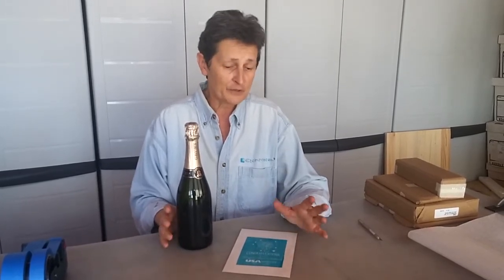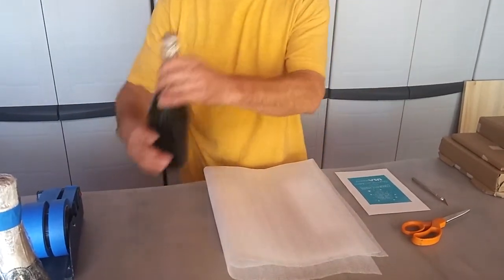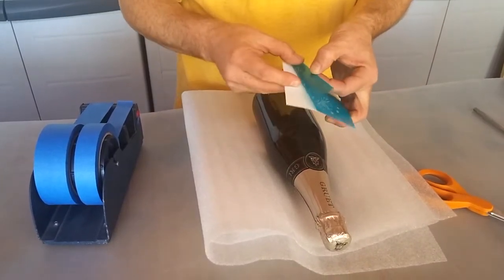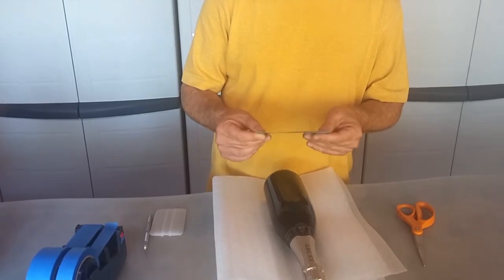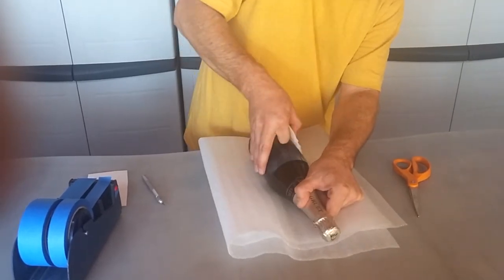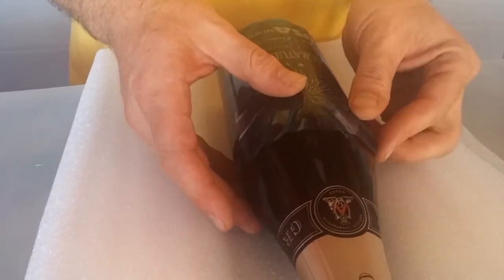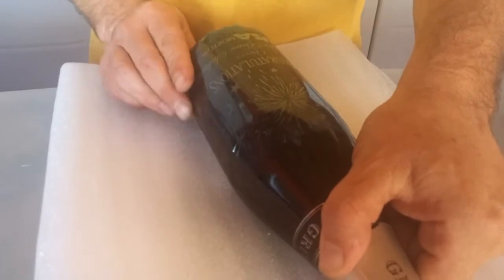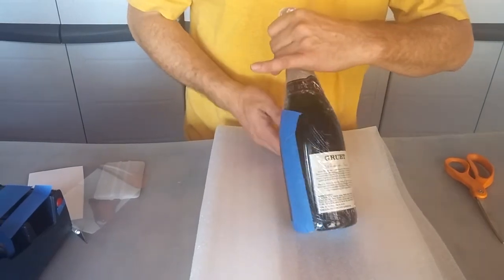Applying a Photoresist Stencil to a Wine Bottle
Demonstration of how to apply a photo resist stencil onto a wine bottle for sandblasting and painting.